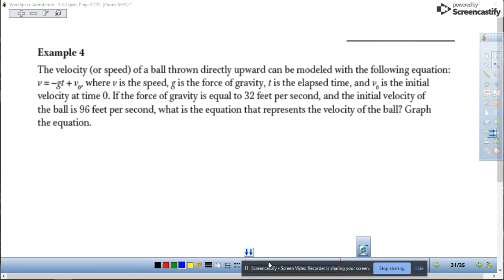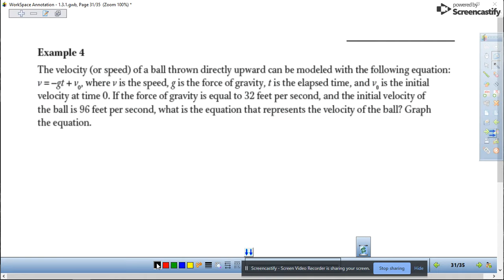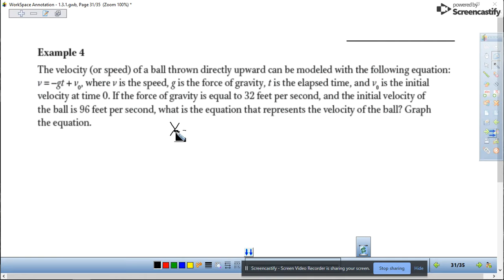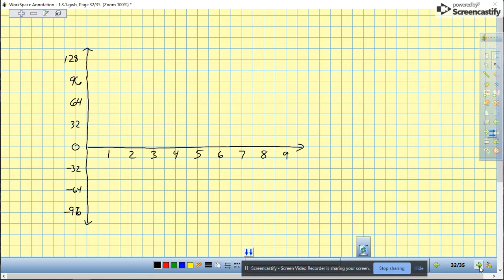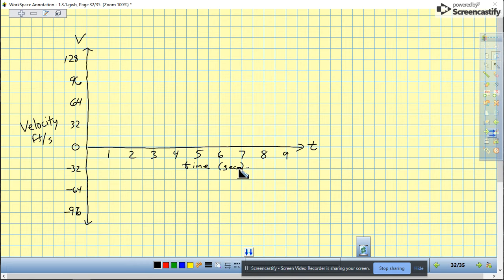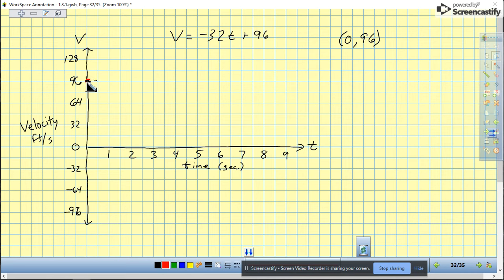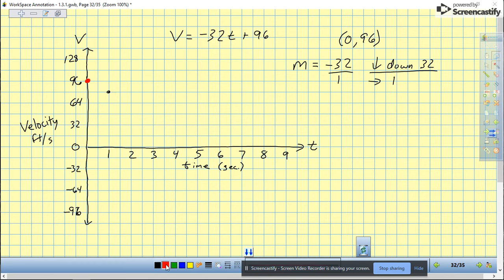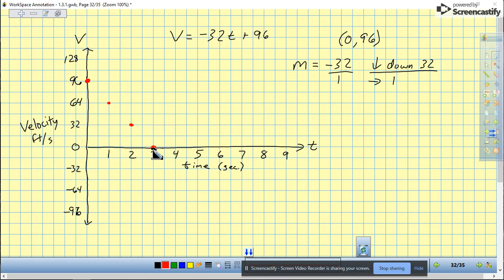Lesson 1 3 1 Example 4